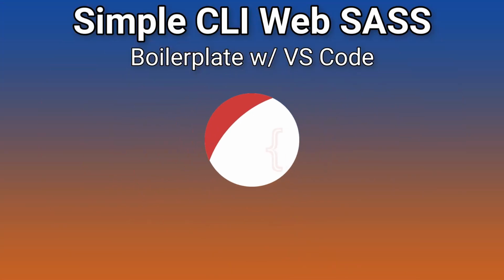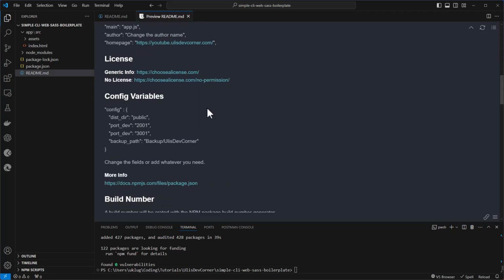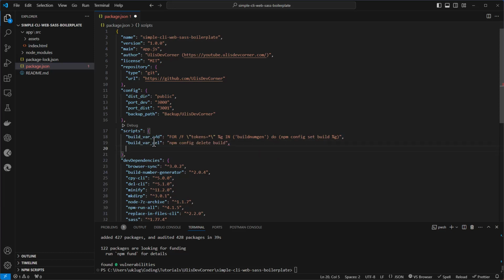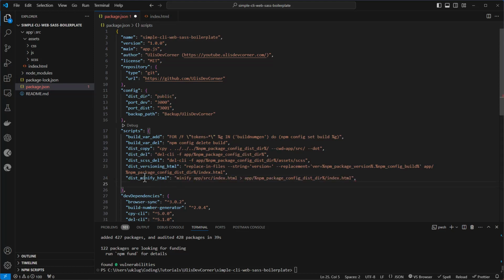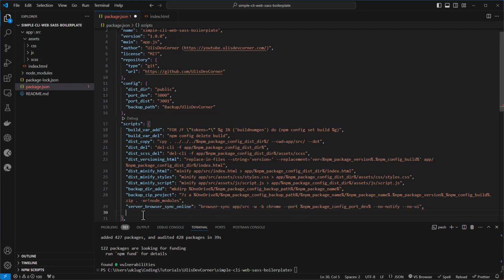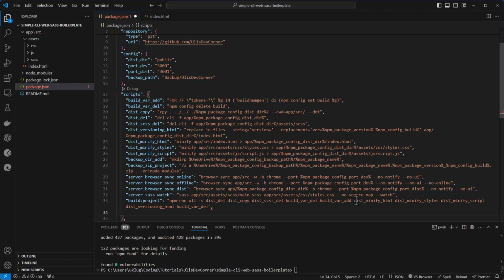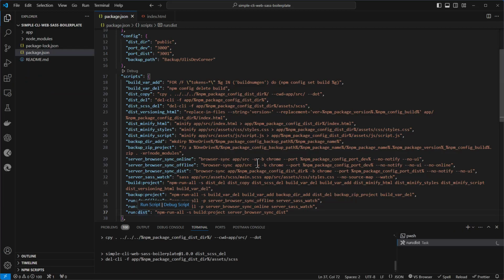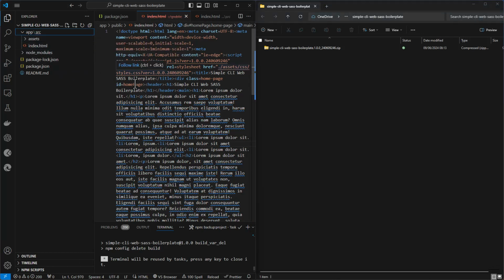Simple CLI Web SASS Boilerplate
Just a simple Web SASS boilerplate, backing up the project, using BrowserSync.